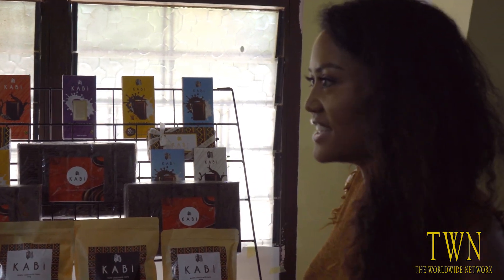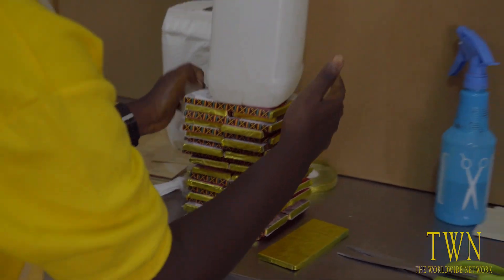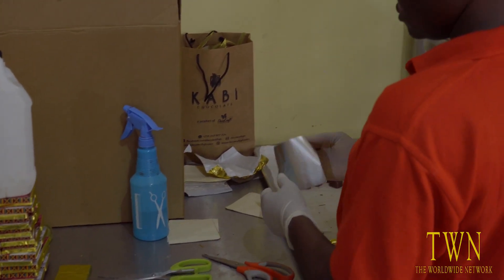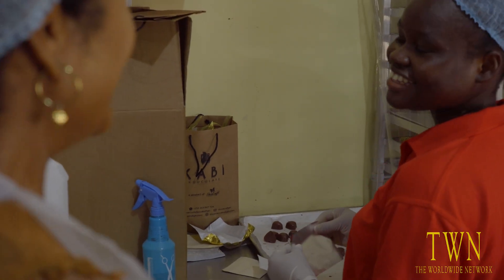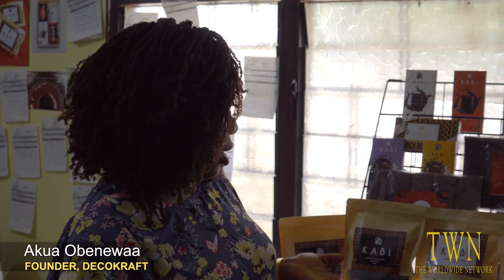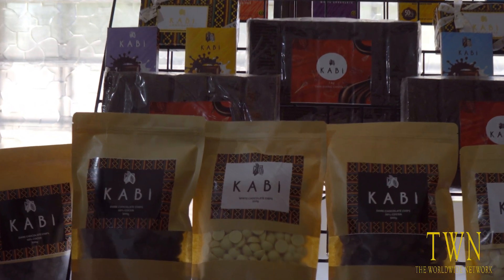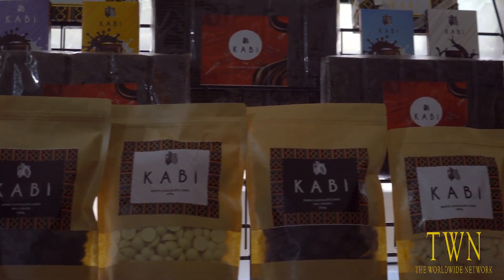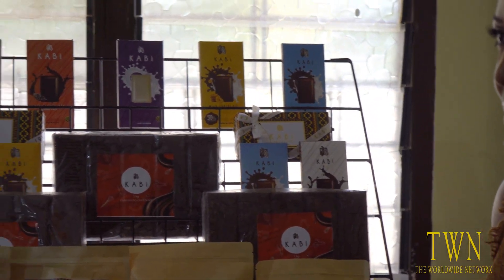Chocolate Factory: Brand Better (E2)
TWNWorldConnect 🌍 talks to chocolatier and owner of DecoKraft LTD, Akua Obenewaa about navigating the challenges of the cocoa industry 🎬💕